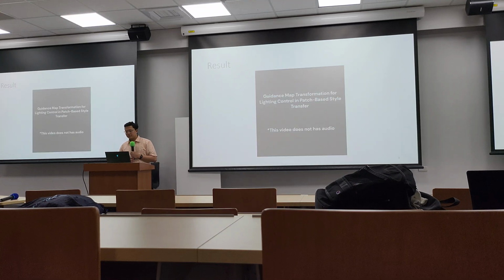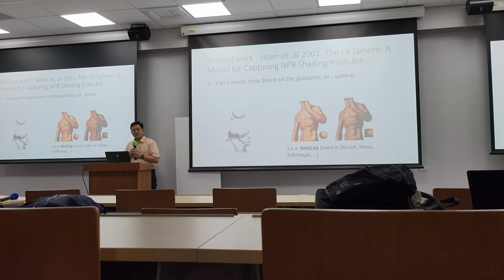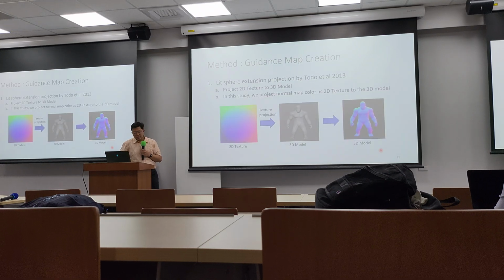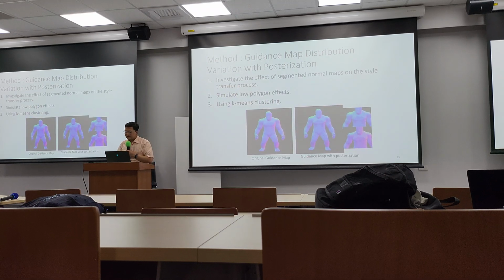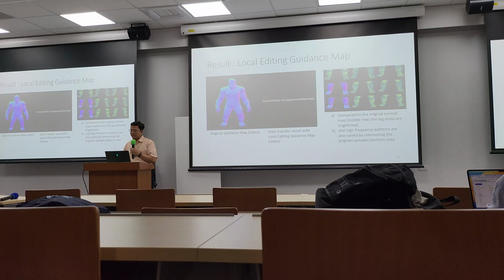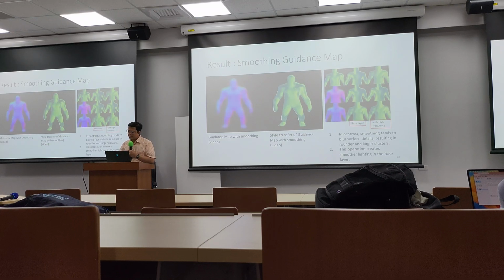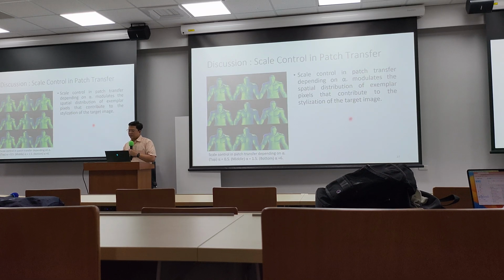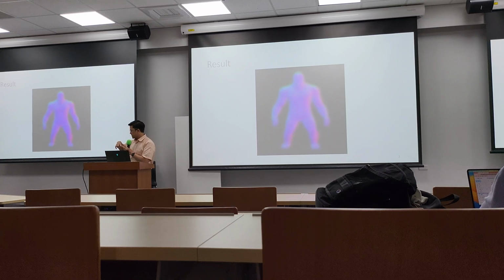ievc 2024 arief